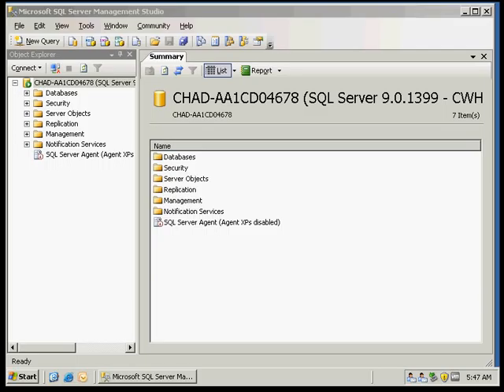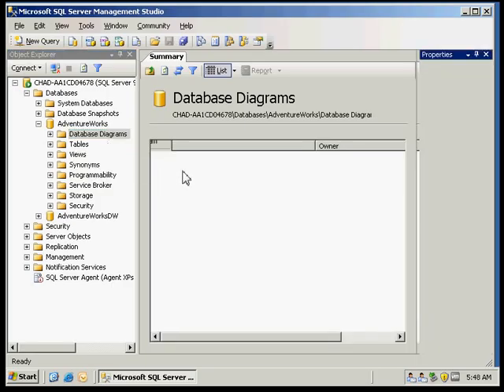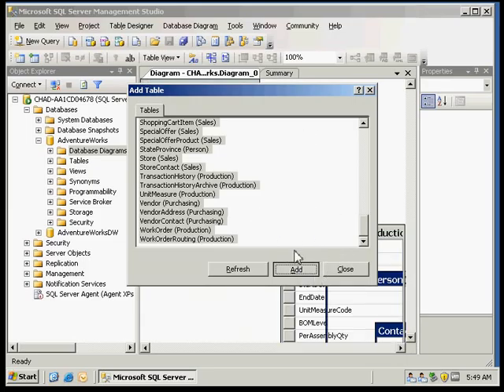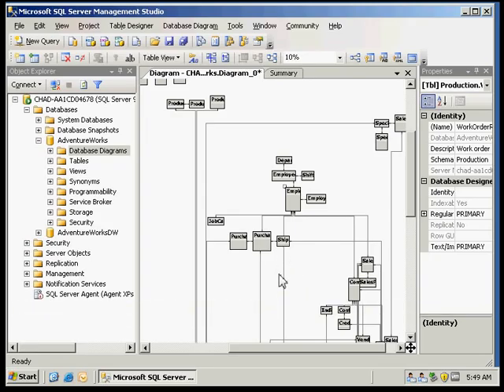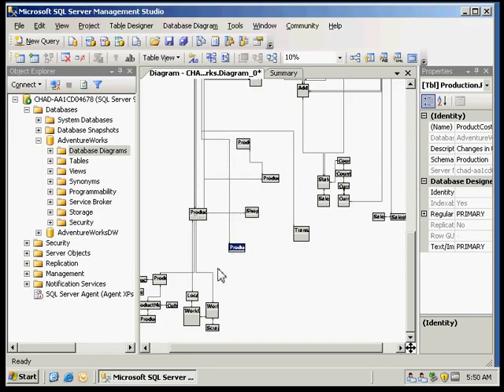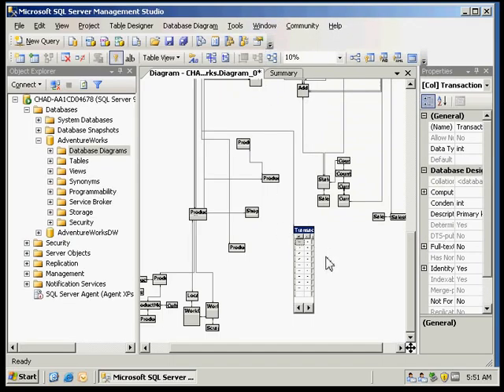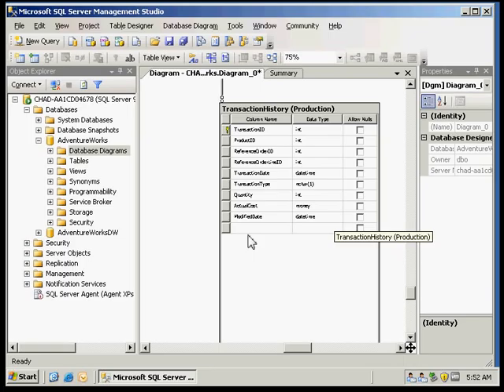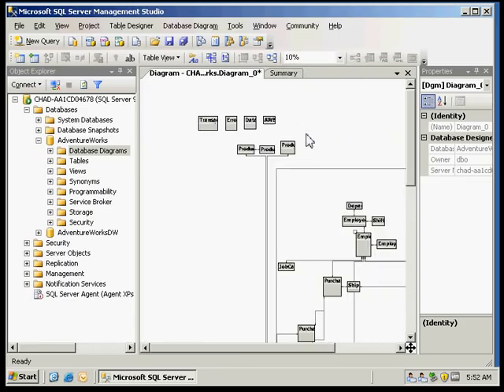Investigating a Database Diagram.avi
Investigating a Database Diagram in Micorsoft SQL Server 2005.